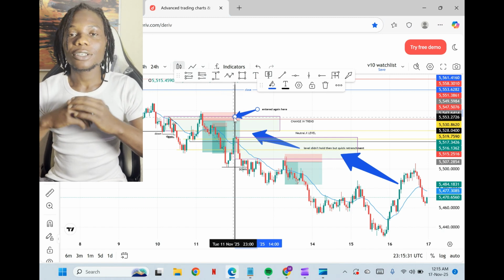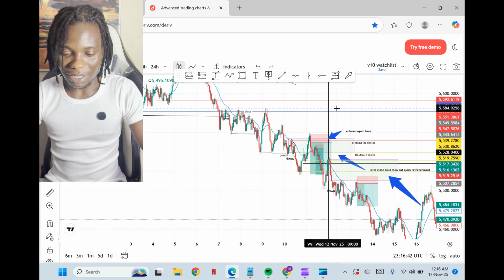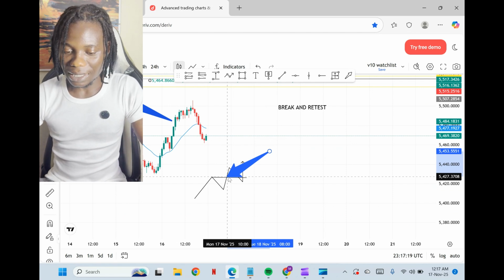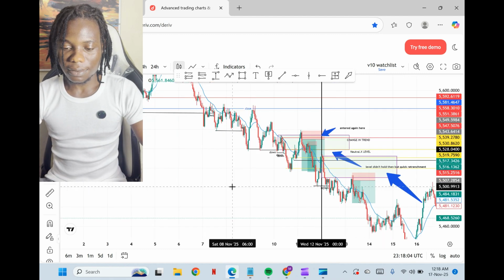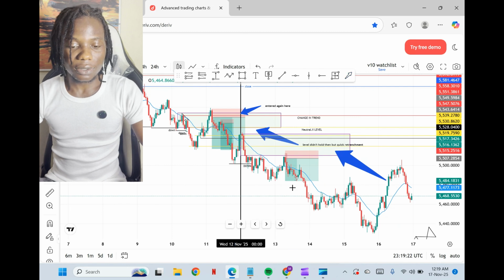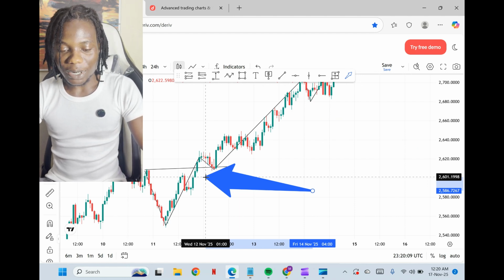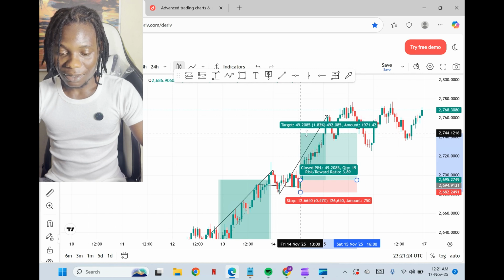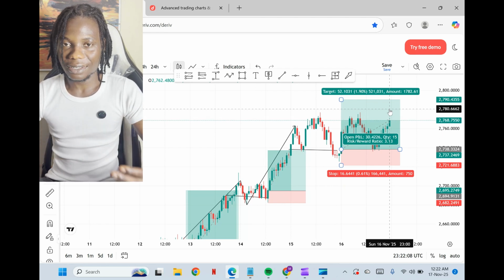Break & Retest Strategy EXPLAINED in 7 Minutes | Master Market Structure Fast | Neutral.x360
📌 BREAK & RETEST STRATEGY — THE SECRET BEHIND CONSISTENT ENTRIES!
In this powerful 7-minute breakdown, I show you exactly how to spot true breakouts, avoid fakeouts, and catch sniper entries using the Break & Retest strategy.

Whether you’re a beginner or experienced trader, this lesson will sharpen your entry timing and improve your overall market structure mastery.
Welcome to Neutral.x360 — where traders are built, skills are sharpened, and precision becomes profit. ⚡️

🔥 What You’ll Learn Today:

✔ What a Break & Retest really is
✔ How to confirm a true breakout
✔ The psychology behind retests
✔ Best entry zones to avoid losses
✔ Real chart examples
✔ Pro tips for reducing fakeout trades

💡 💬 Join the Neutral.x360 Community

Stay updated on free classes, live sessions, trading guides, and exclusive mentorship opportunities.

👥 Telegram (VIP + Free Updates)
📺 YouTube Live Classes
📈 Follow for more strategies, psychology tips, and daily setups.
📲 Join the Telegram community to learn and grow with other traders.